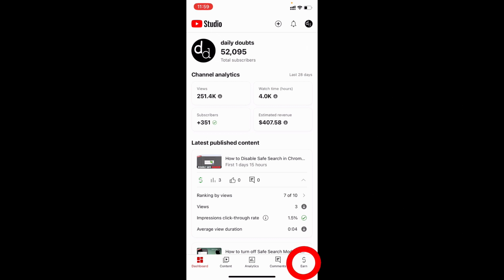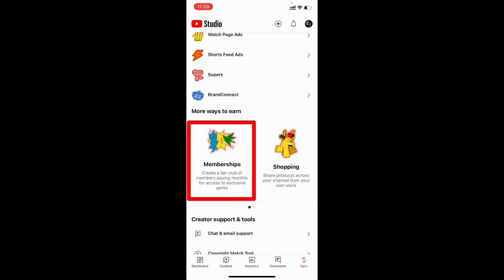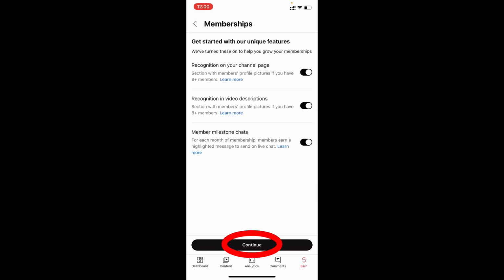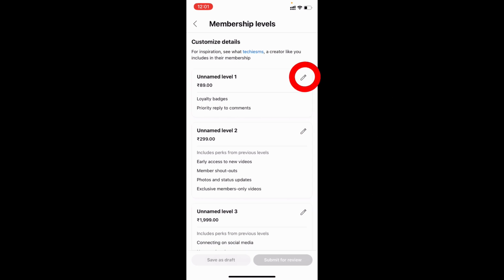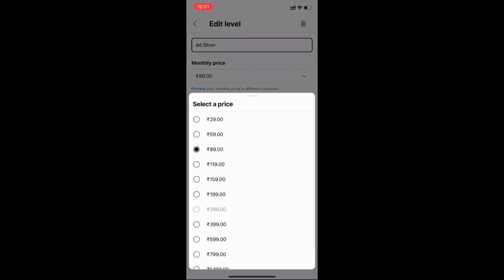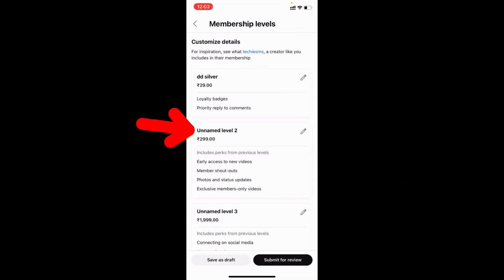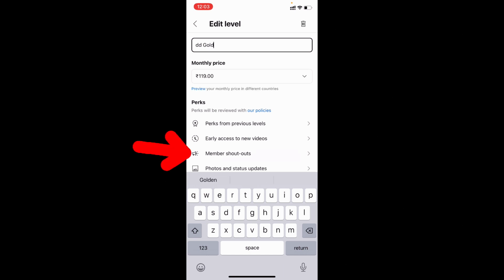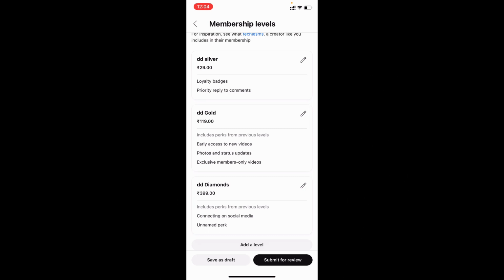How to Create Membership in YouTube on iPhone & iPad?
How to Create Membership in YouTube on iPhone & iPad? In this video, I show you turn on youtube channel memberships and perks by using iphone and ipad. Actually, You can easily enable channel memberships in youtube using any ios devices.